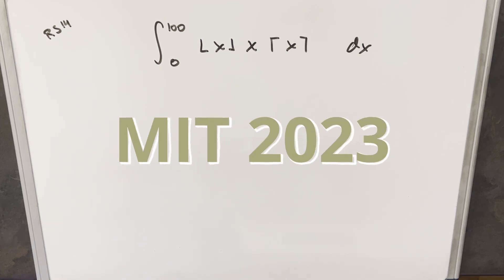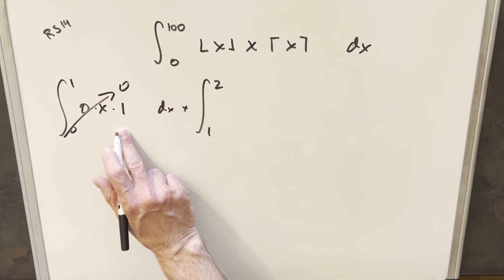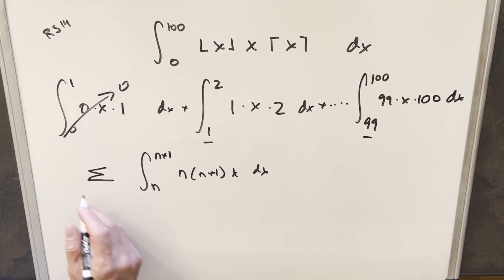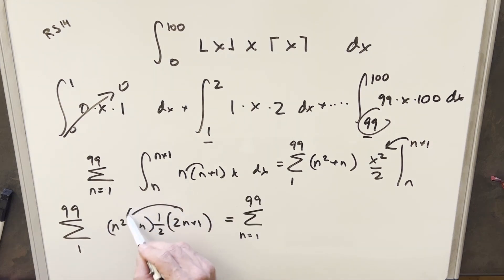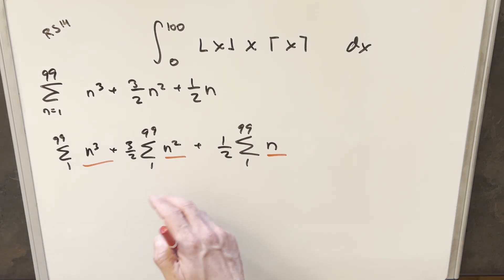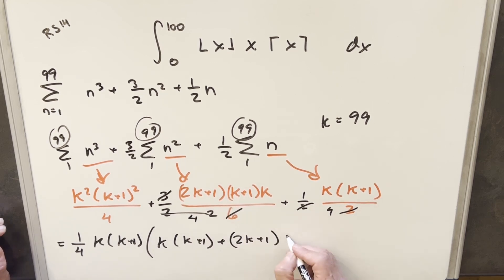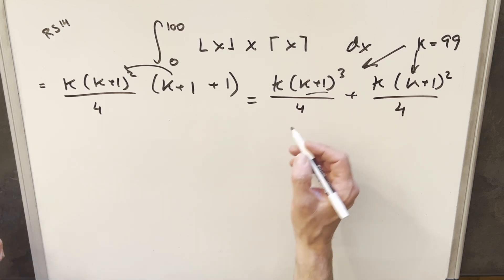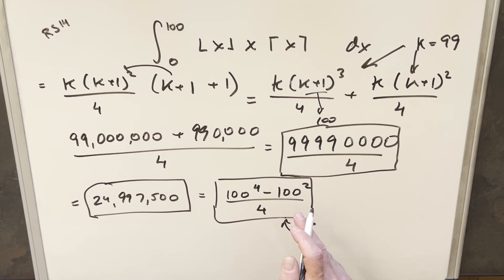MIT Integration Bee 2023 Regular Season #14